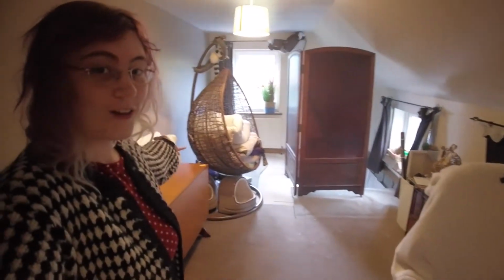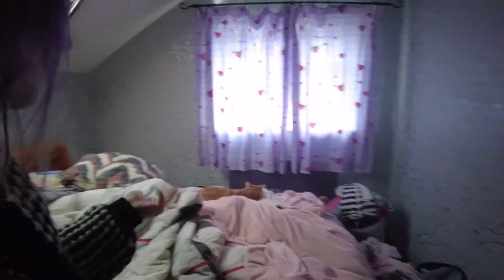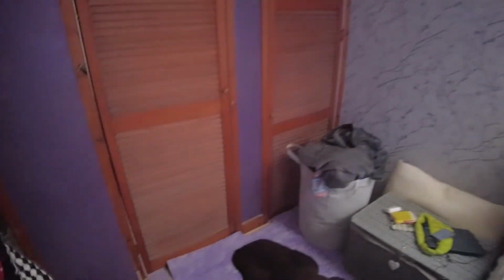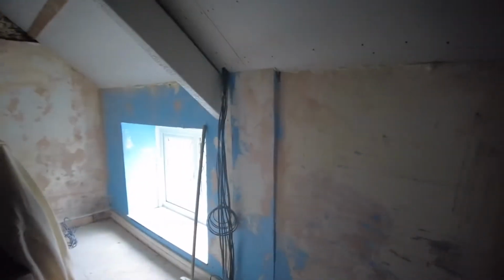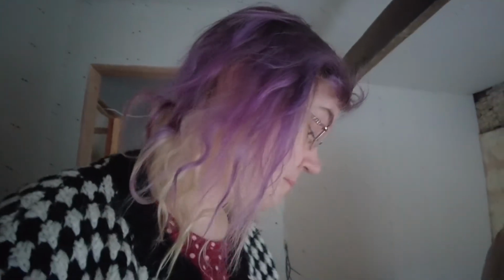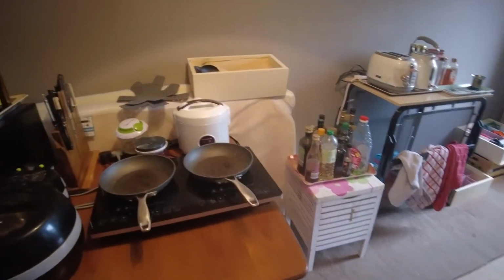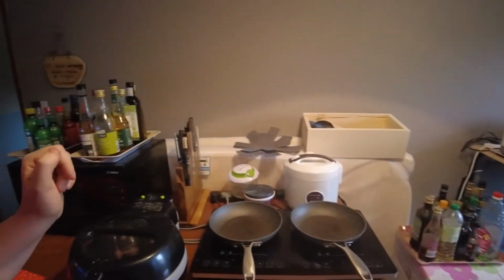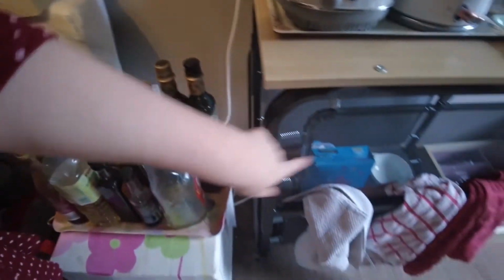Diary of 2 mad women: The Second Kitchen (+Bonus MARVEL Rant)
Its a soft rant, promise.

Roxie Rose